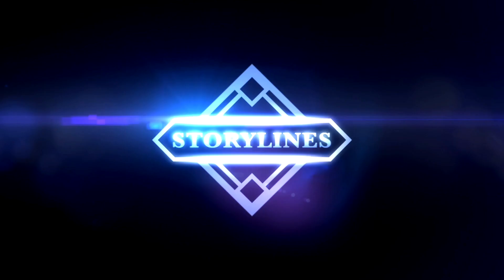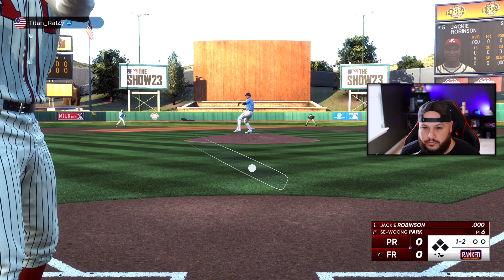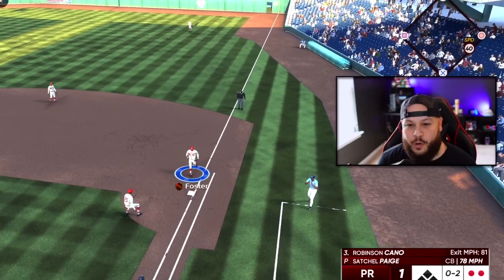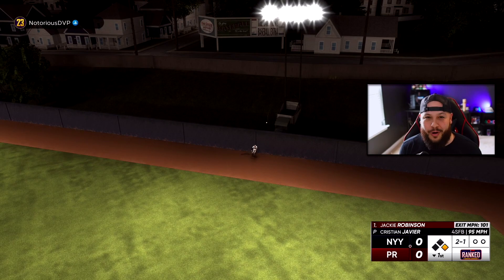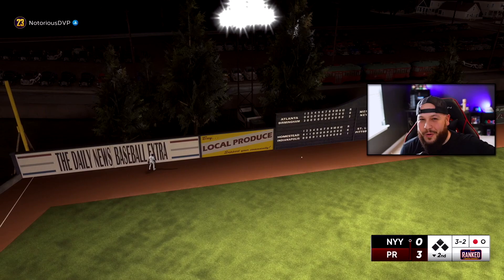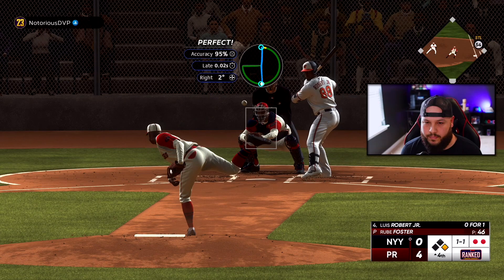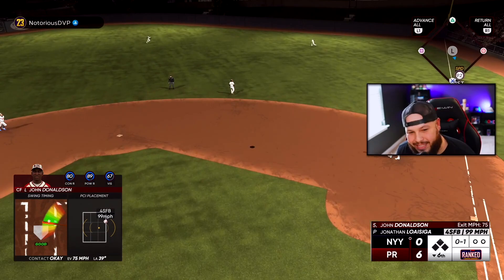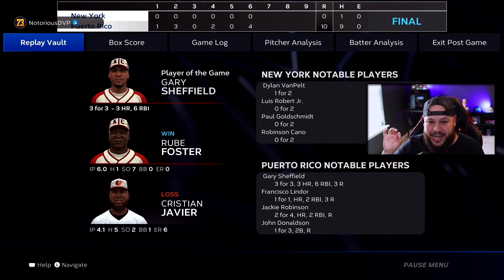I Used 99 Jackie Robinson & EVERY Storyline Player..